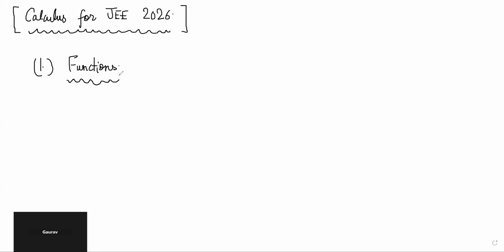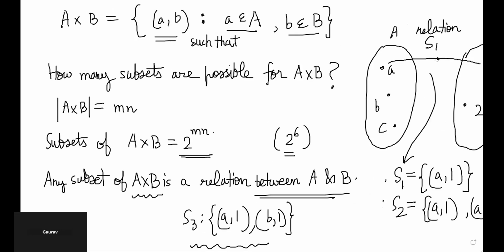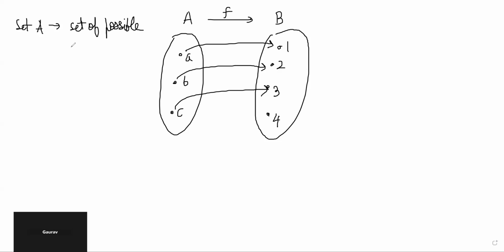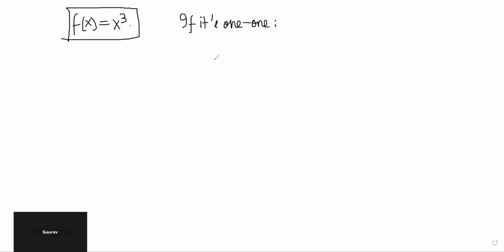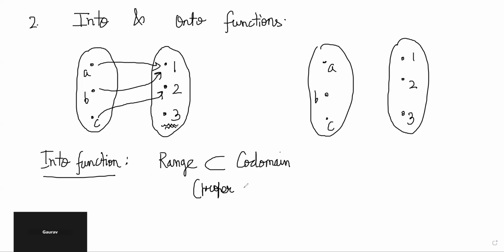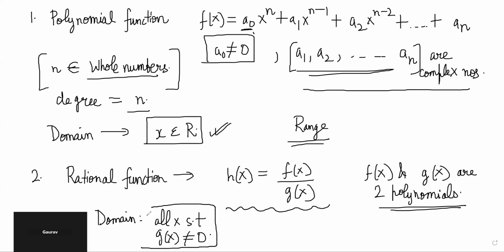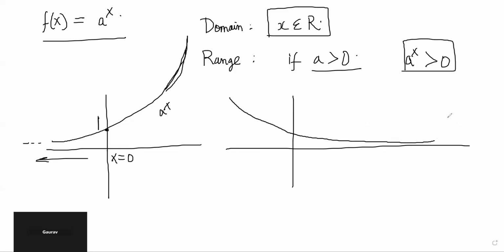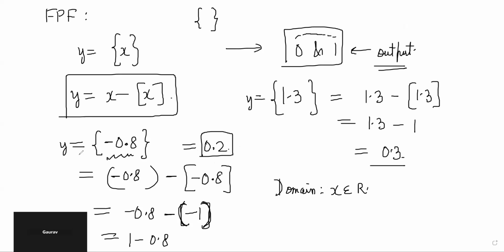Session 1 - Introduction to Functions